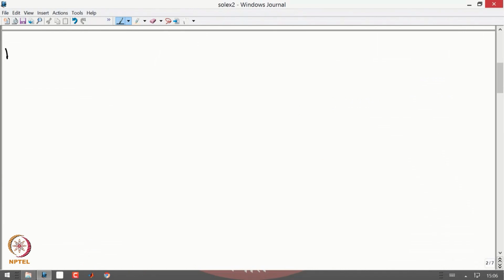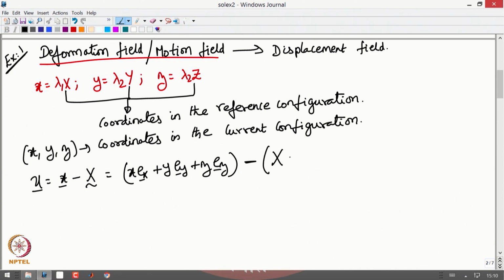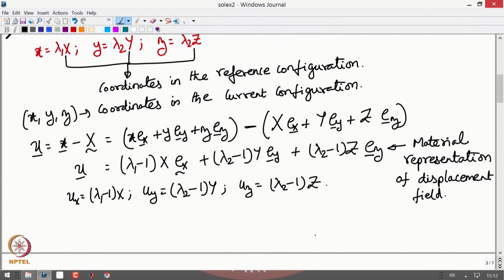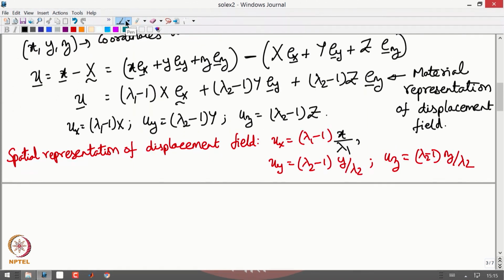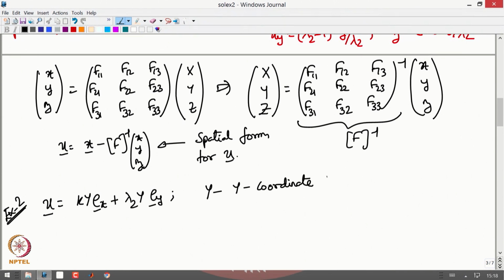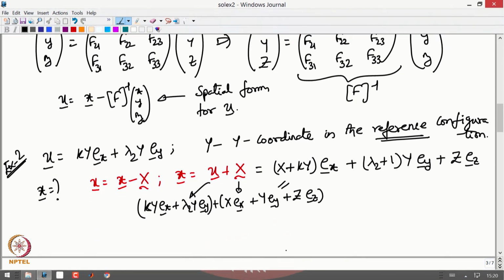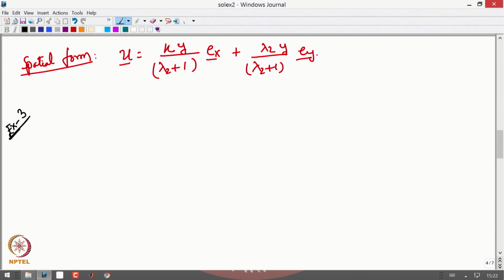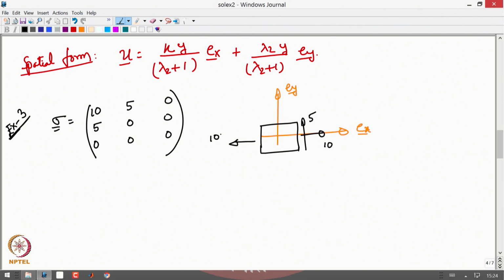mod02lec18 - Tutorial 2